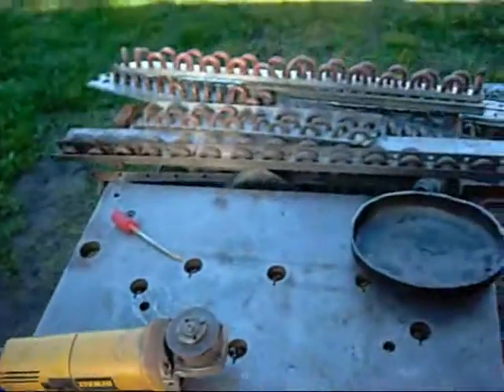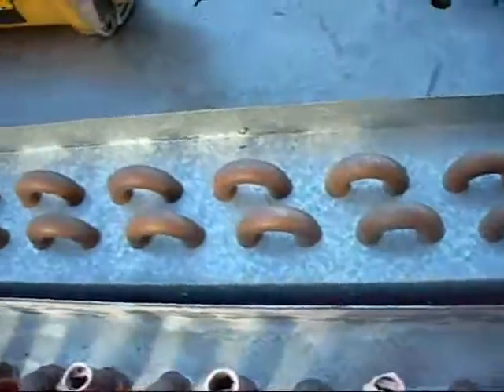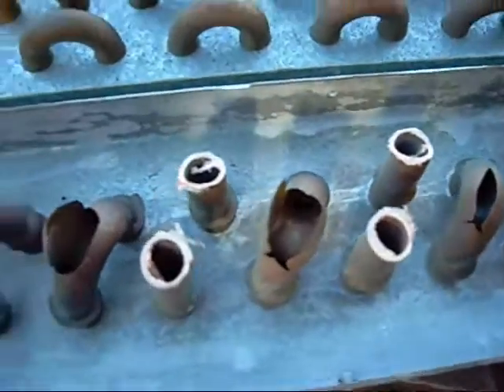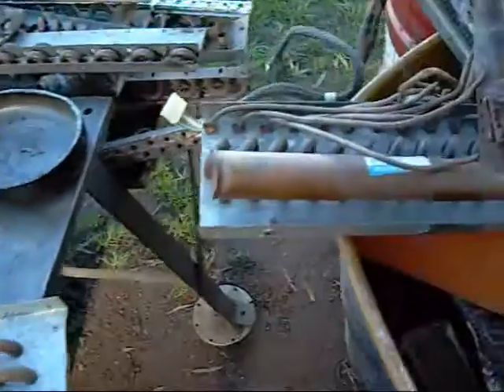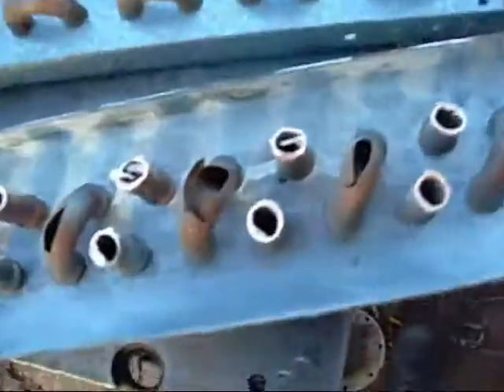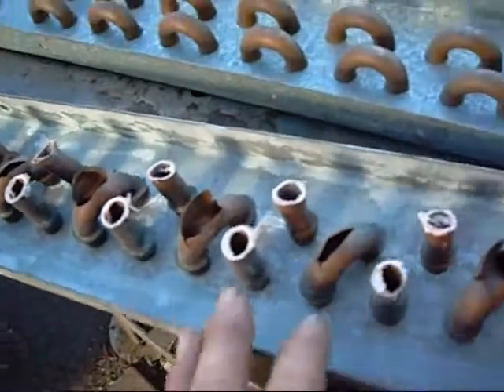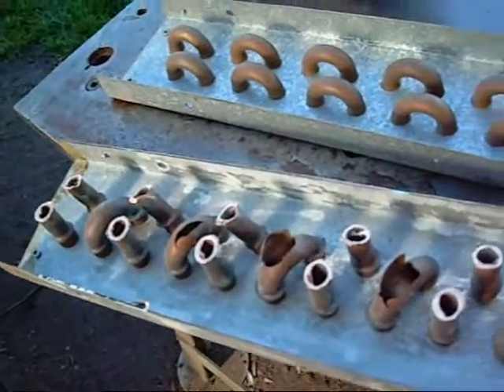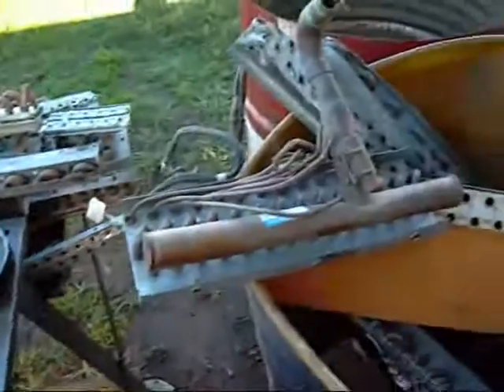Catastrophic Refrigeration Coil Failure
I have no idea what this one came out of but it failed bad!

obviously an overpressure due to blockage, heat or other anomaly.